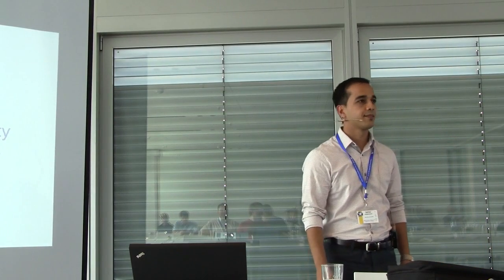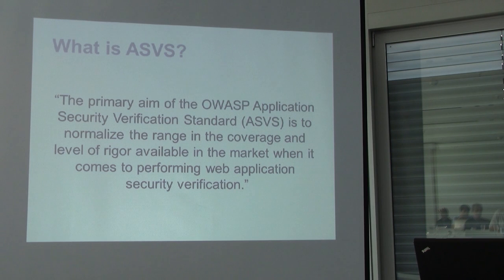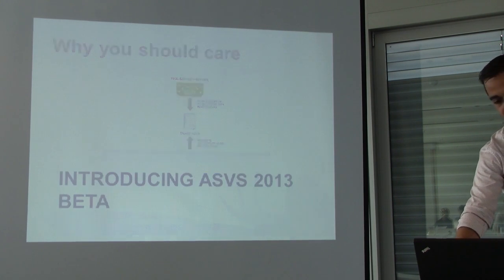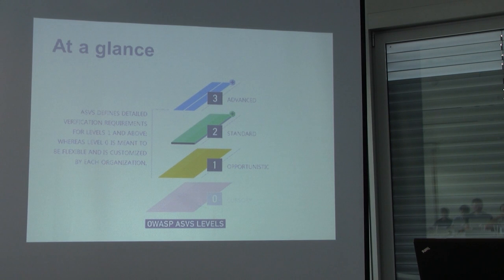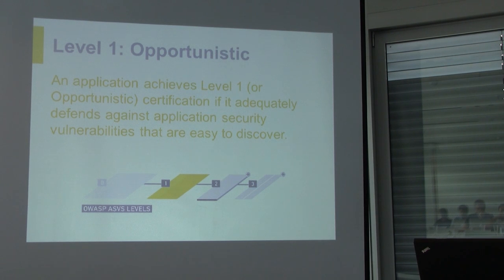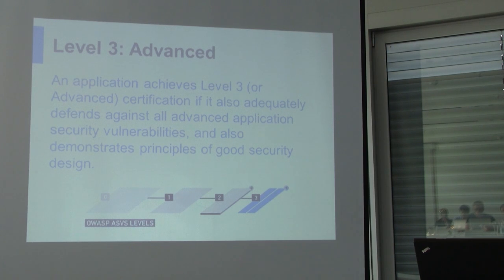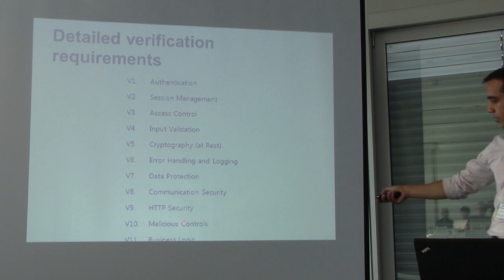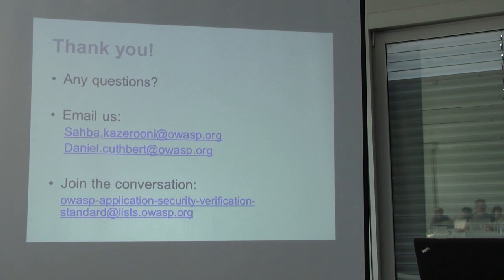OWASP AppSec EU 2013: New OWASP ASVS 2013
Speaker: Sahba Kazerooni

We are excited to announce and share the next version of the OWASP Application Security Verification Standard (ASVS) project. Since the last release in 2009, we have made significant improvements to the standard, including but not limited to:

1. Content updates to add new relevant content and clarify existing content
2. Document segregation
3. Case studies
4. Mapping to other relevant standards

In this presentation, we will walk through the major changes that we believe will increase adoption of the standard in industry.